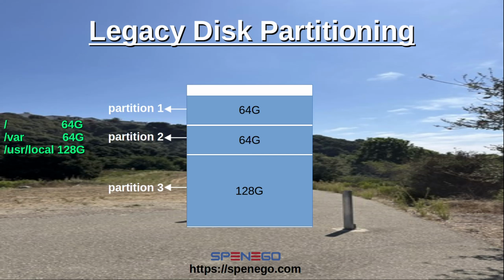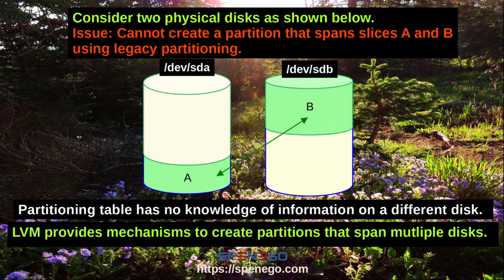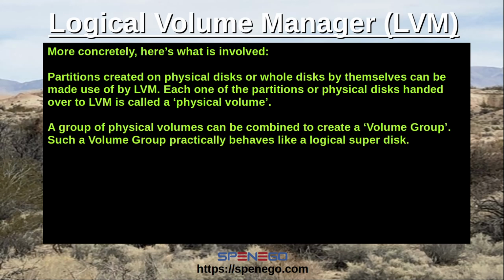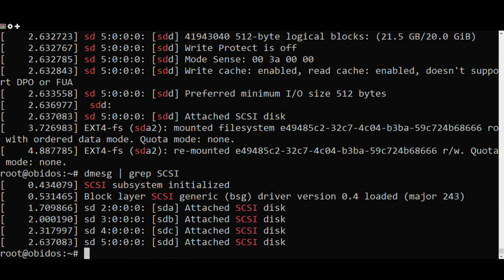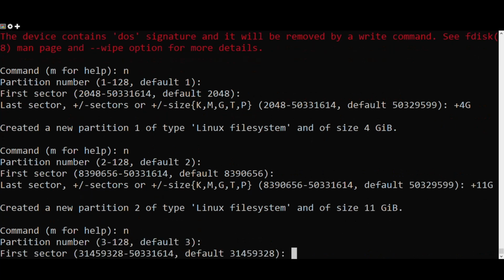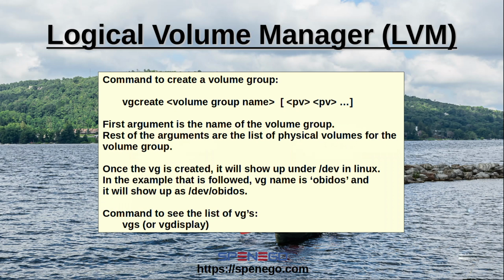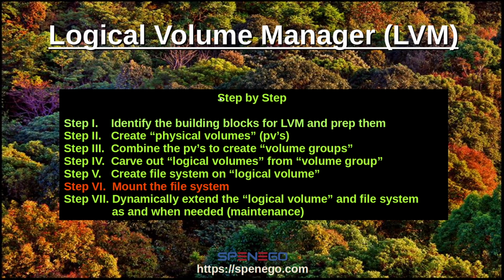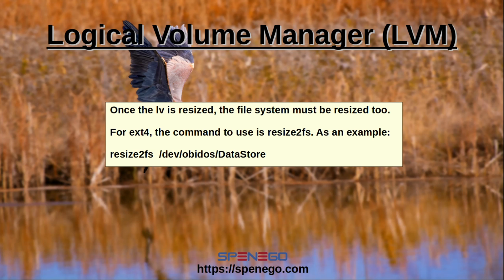Introduction to Logical Volume Manager (LVM) in Linux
This video presents an introduction to LVM with a concrete example using partitions from 2 disks and a complete disk. The commands are run in a terminal on Ubuntu 24.
Thanks to Mr. Patrick Myers (formerly with National Park Service) for giving us permission to use his photos as background images.